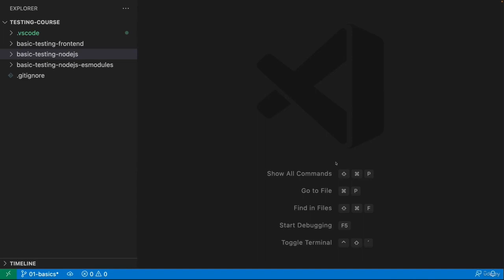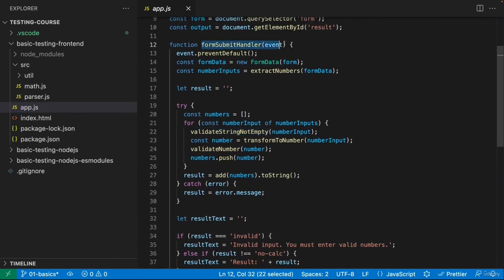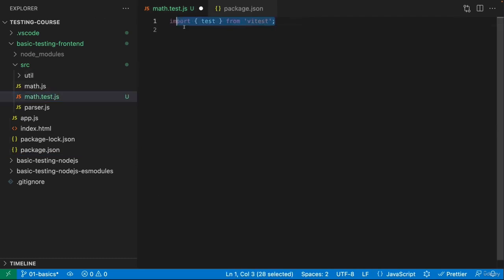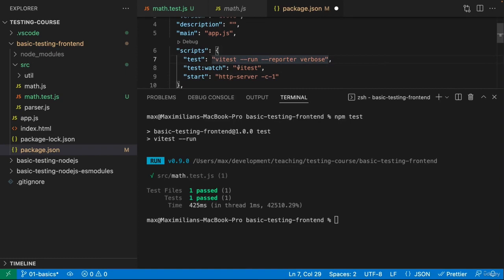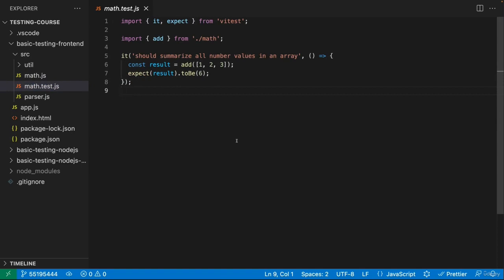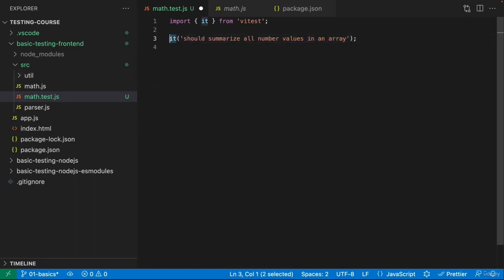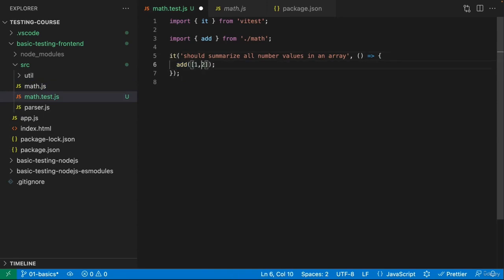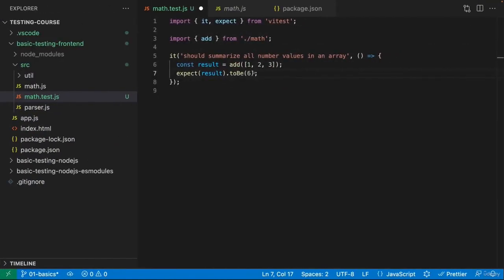Java Script Nit Testing - A Practical Guide. №3